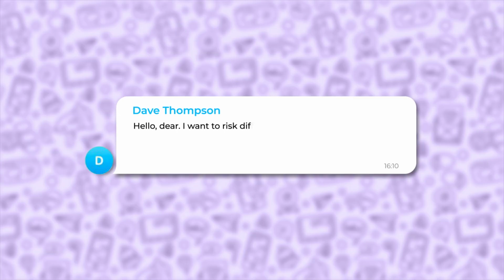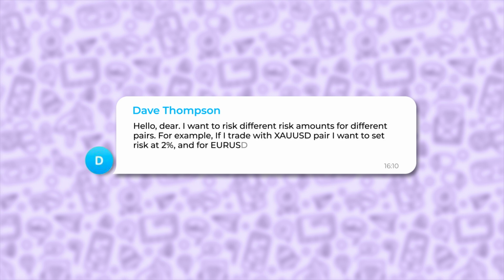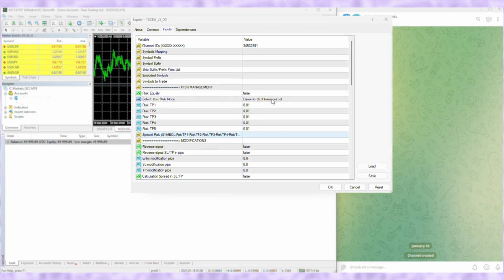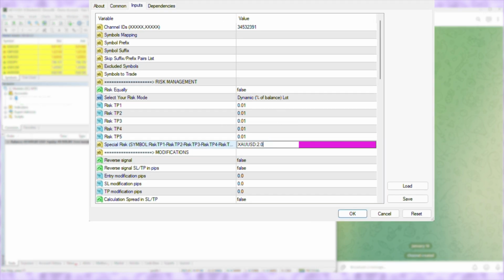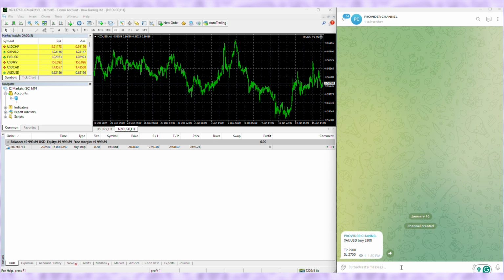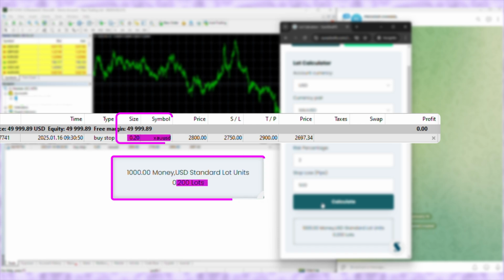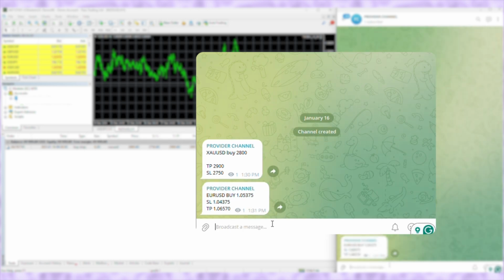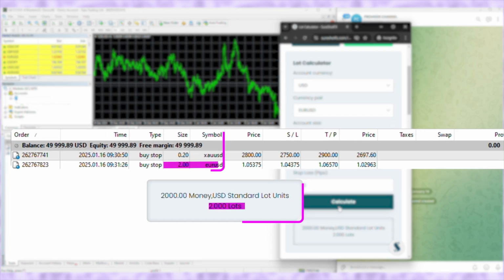Trader Queries: Adjust risk for each pair | Telegram Signal Copier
Q: Hello, dear. I want to risk different risk amounts for different pairs. For example, If I trade with XAUUSD pair I want to set risk at 2%, and for EURUSD I want to set risk at 4%, how do I execute?

A: First Go to the special risk section of EA and set the risk percentage as shown. As per request, we are setting 2% risk for XAUUSD and 4% for EURUSD.

Now, let’s take a trade with the XAUUSD pair. See? The EA has opened trade with correct lot size

Again, let’s take a trade with the EURUSD pair. As you can see the EA has calculated and opened with the correct lot size

Now, send a signal without SL/TP as the provider sends it. See that three trades are opened, even though there is no instruction on the number of trades with TPs. Next, edit the signal to mention SL and TP price. As you can see, the SL and TPs prices are copied as mentioned.